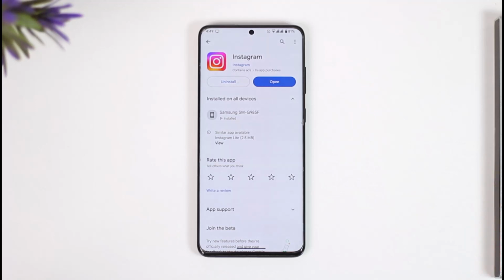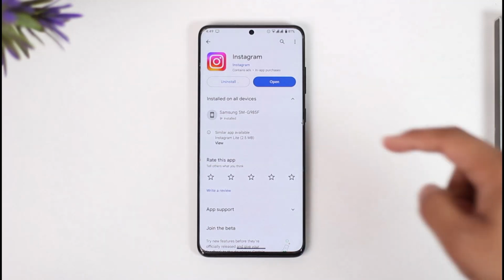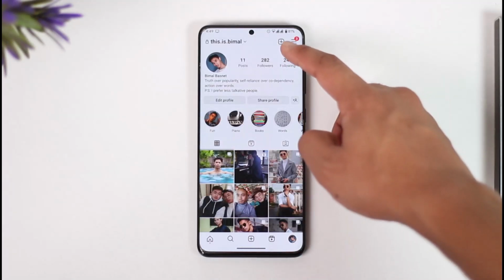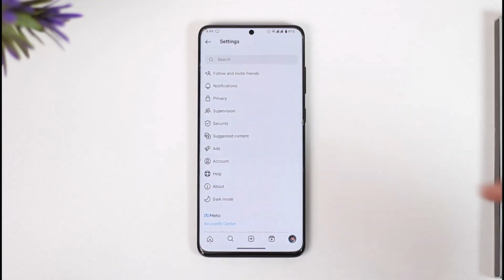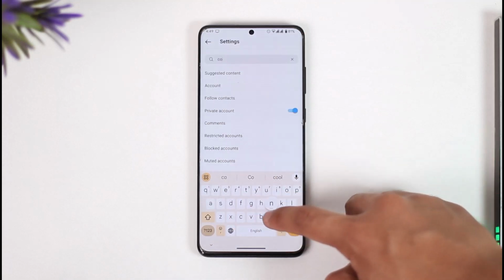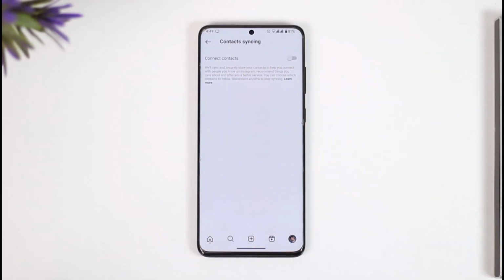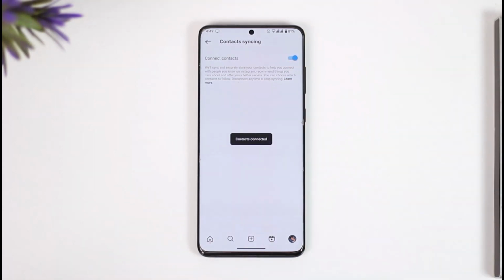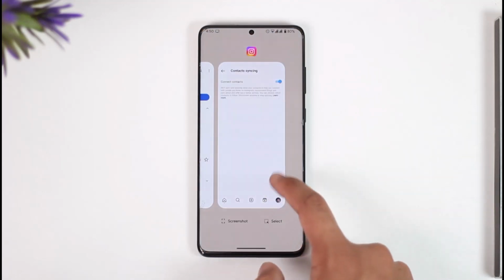How To Find And Sync Contacts On Instagram !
In this tutorial video, I am simply going to show you how you can find and sync contacts on Instagram.

~Chapters:
0:00 Introduction
0:17 Find And Sync Contacts
0:57 Conclusion